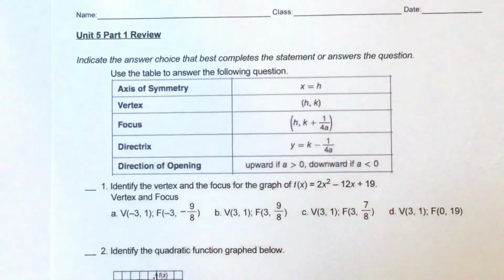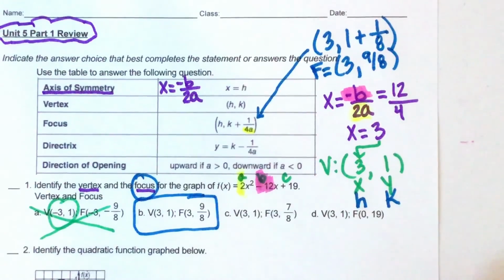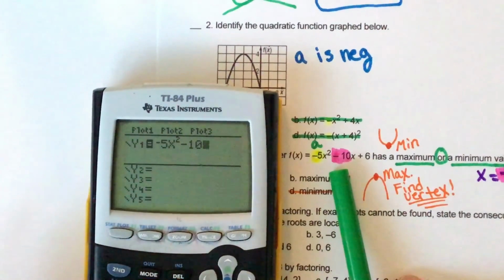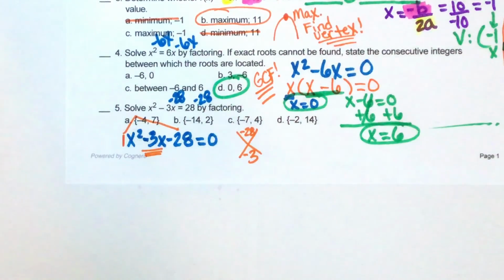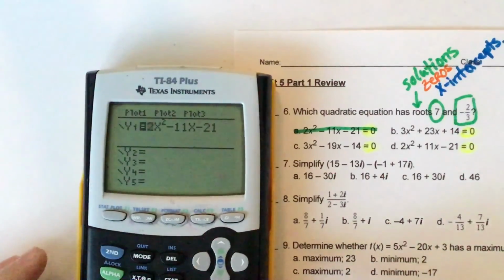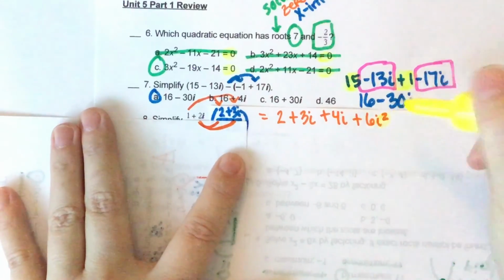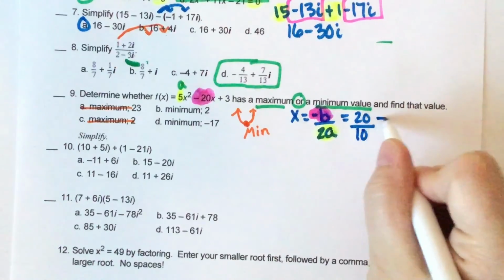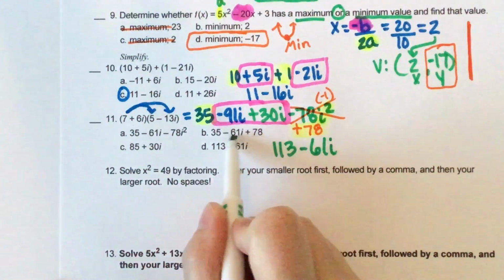Unit 5 Part 1 Review #1-11